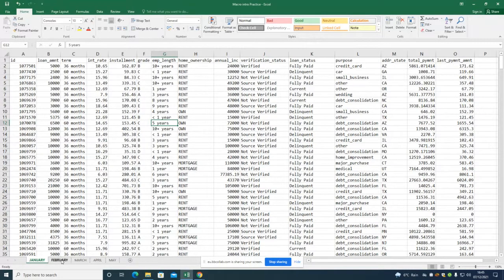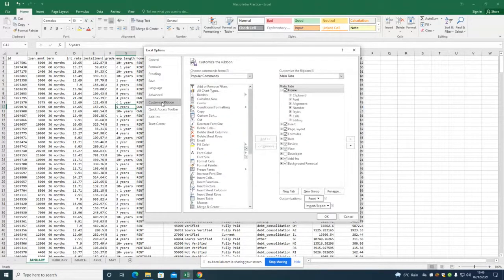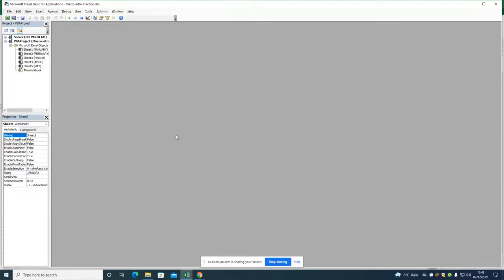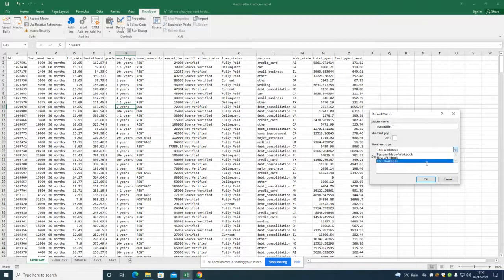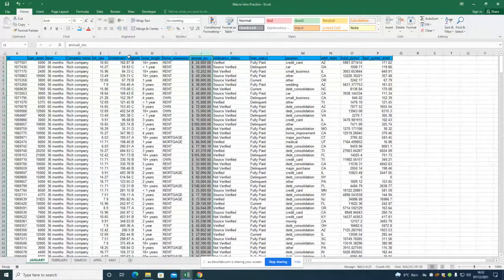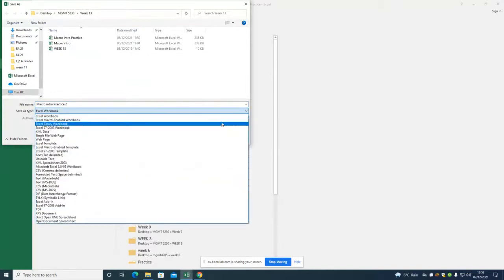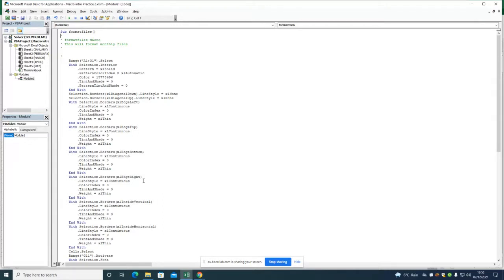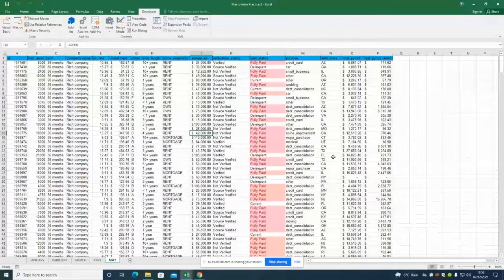Introduction to Macro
In this video you will learn the absolute basic to macro recording. A quick way to format files.